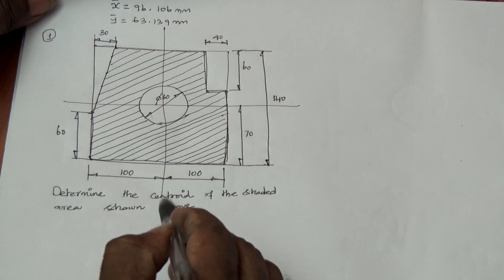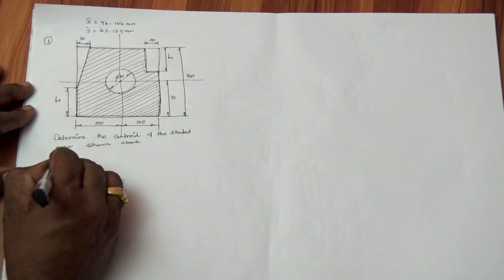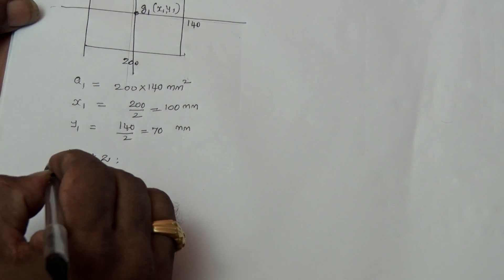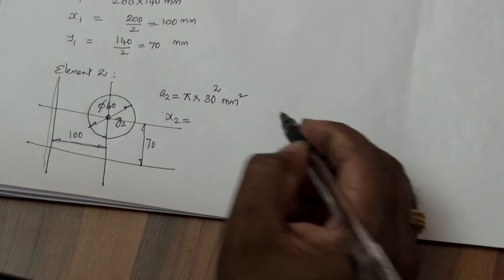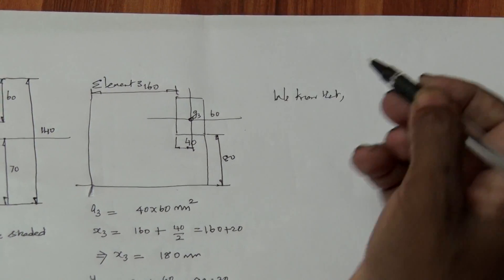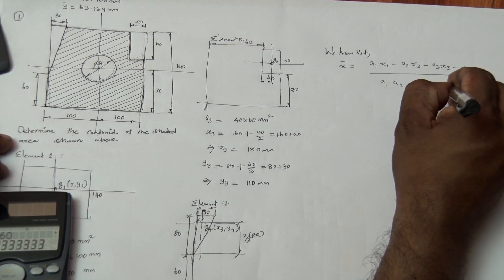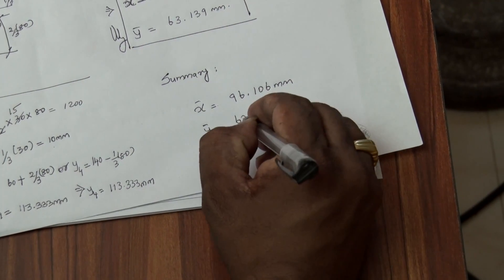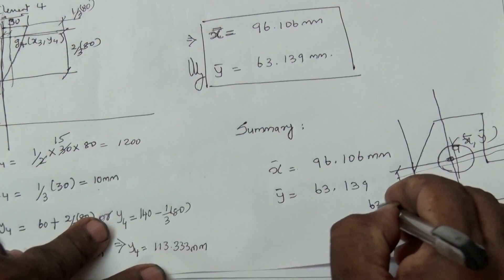Engineering Mechanics made easy by Prof Dr R Edison: Centroid Problem 1